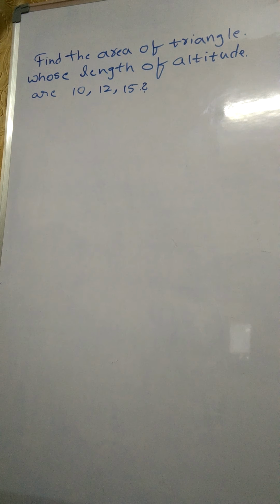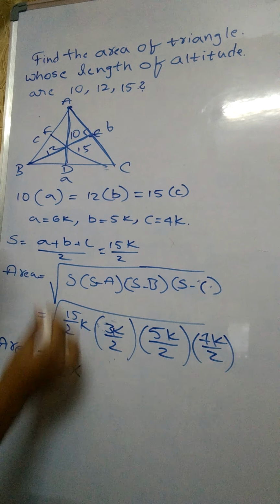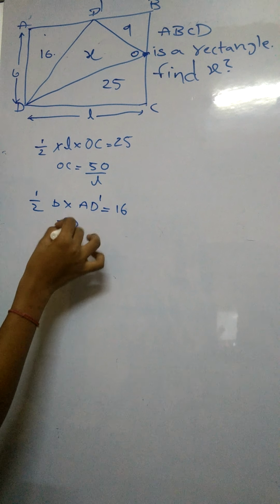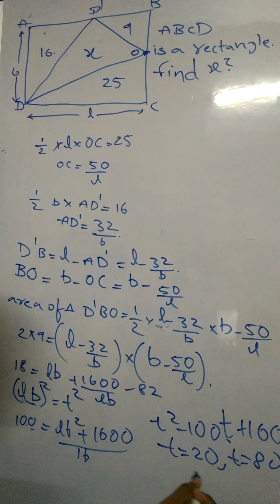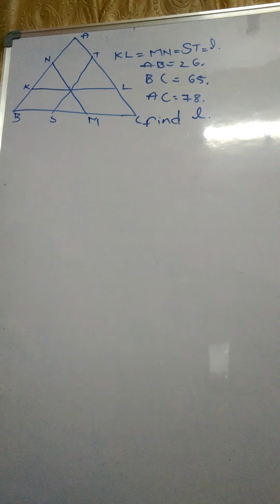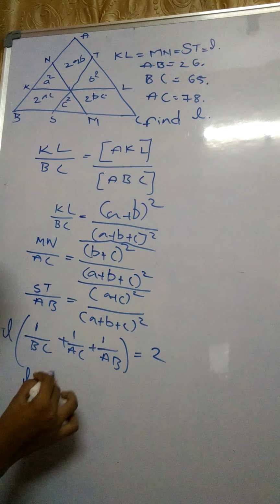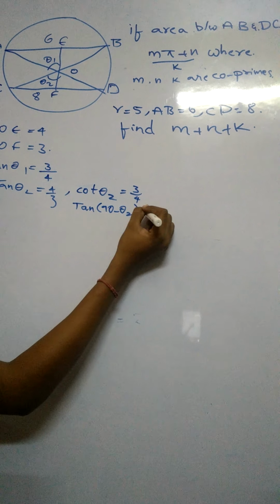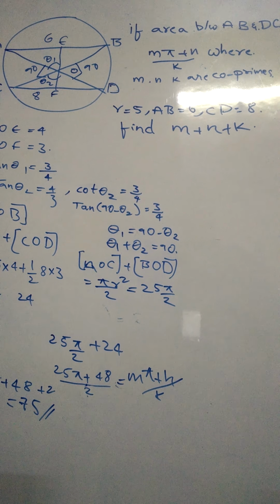Geometry for Olympiad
Prmo and Nsejs practice problem